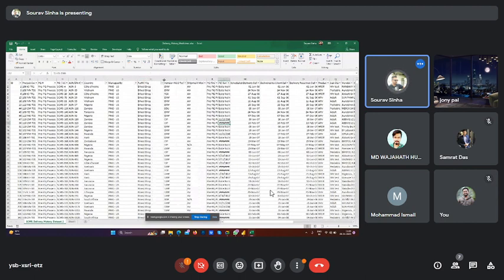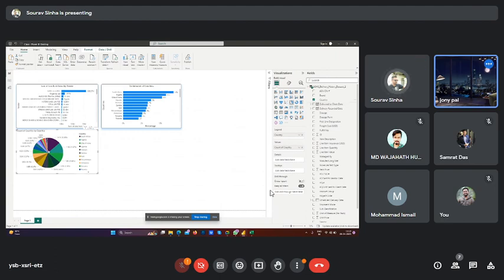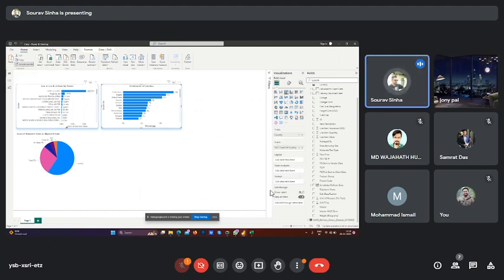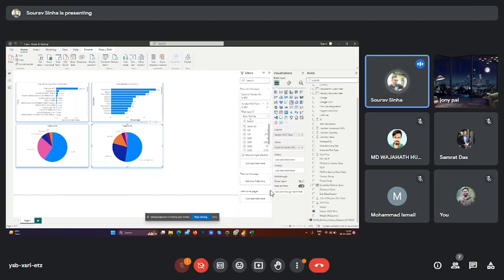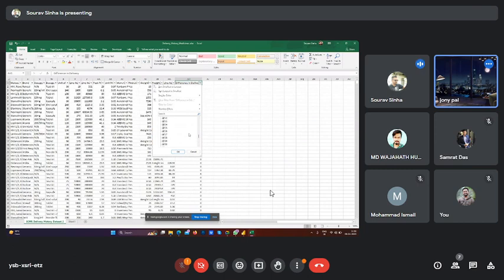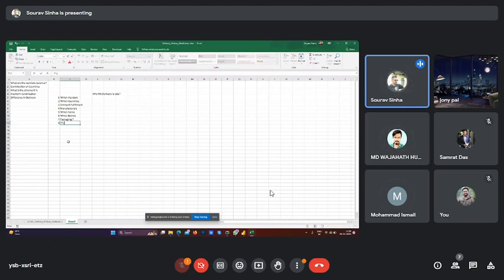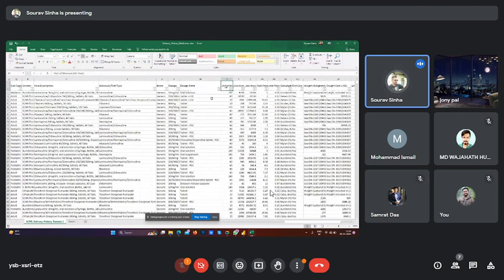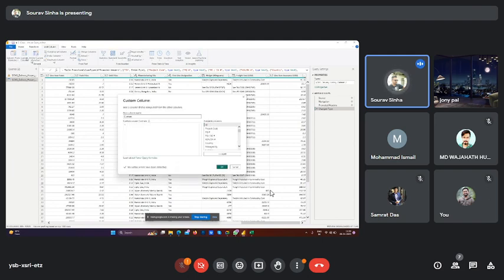PART 3 , POWER BI (09-04-2023)